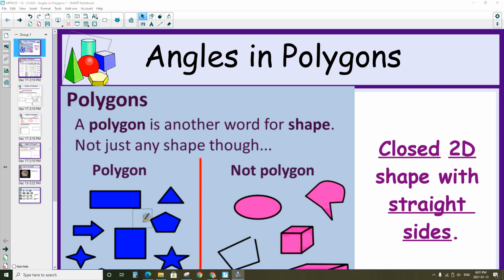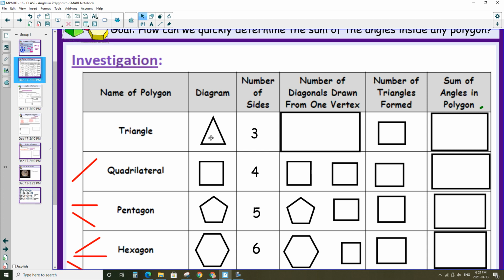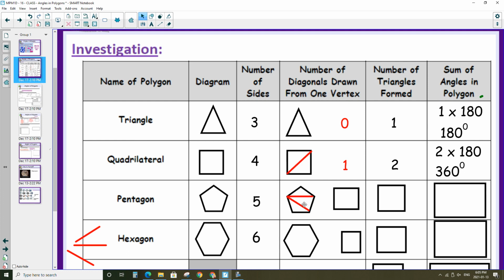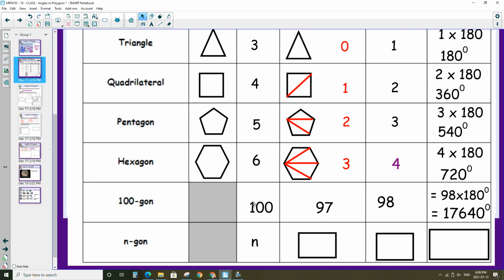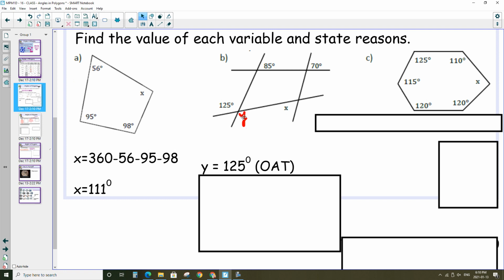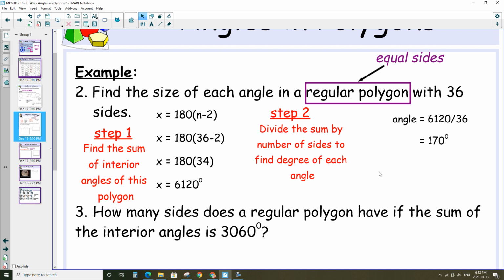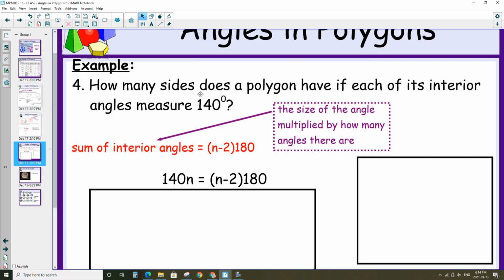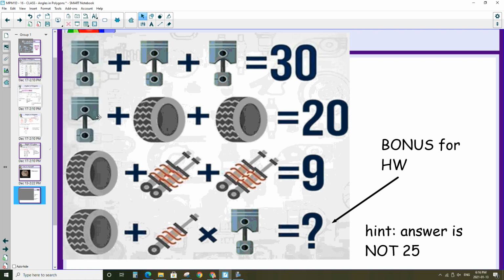Class Lesson 16 Angles in Polygons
In this lesson I discuss the meaning of a polygon and the sum of interior angles of polygons.